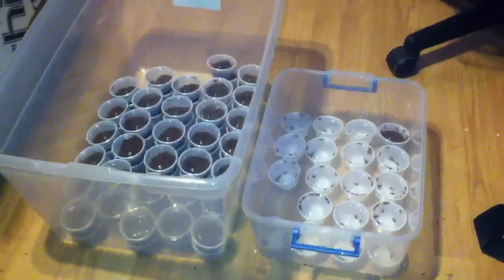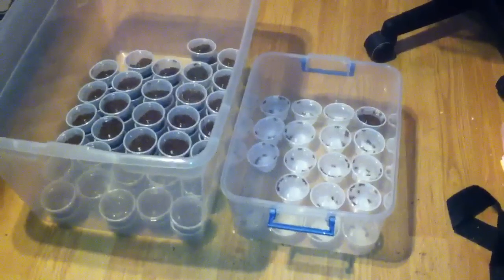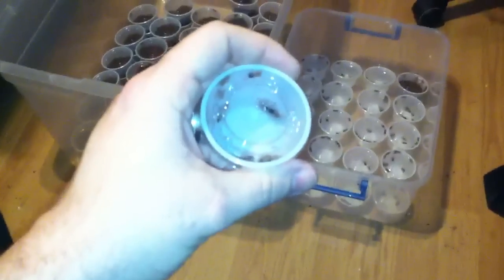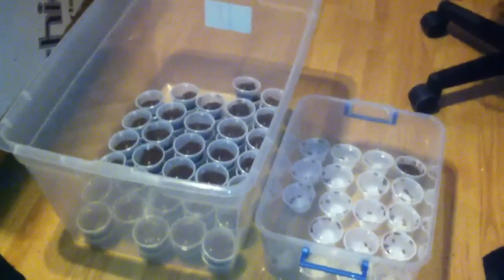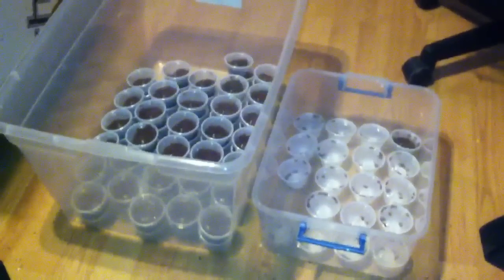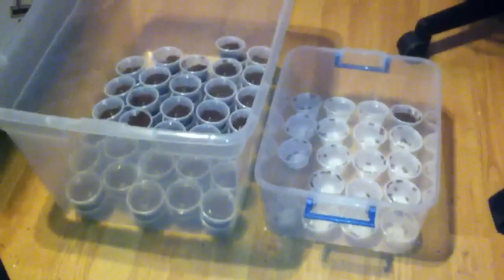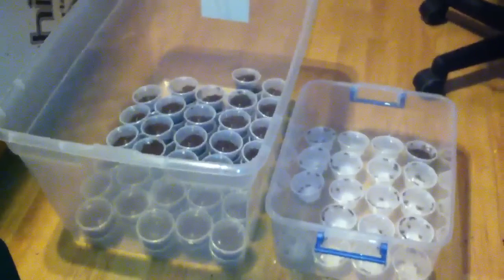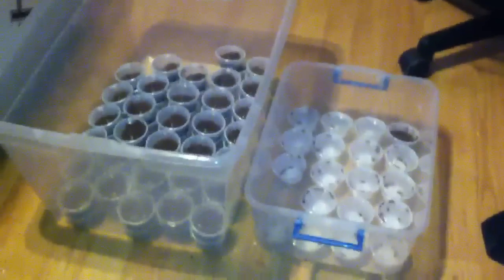G.pulchrip sling UPDATE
I have a lot of these babies sold already which is exciting; I know how it feels to be on the receiving end of a new tarantula! At the moment I'm selling them for 5$ still. However, I will have to raise that price VERY soon due to the increased work load of feeding, watering, cleaning after a couple hundred individual deli cupped slings. Get your slings now at the last call for wholesale priced Chaco Golden Knees!!! Háve a blessed day!